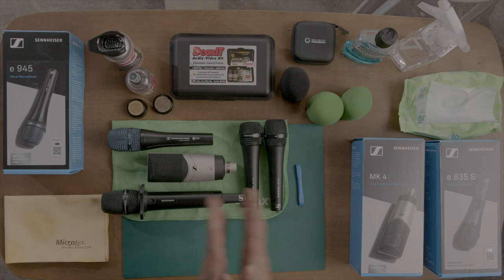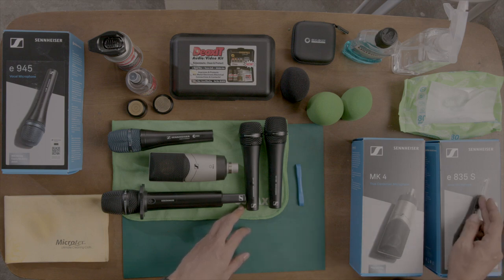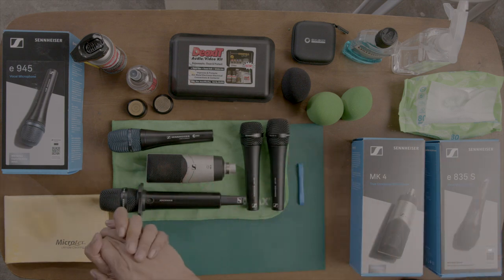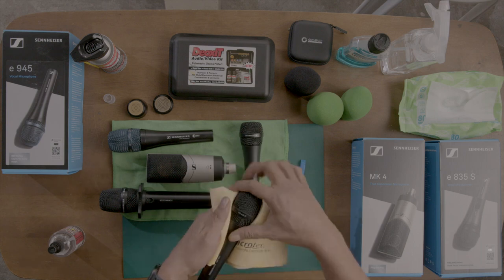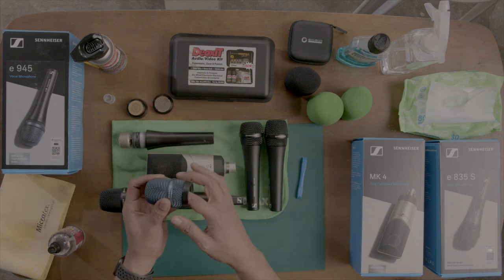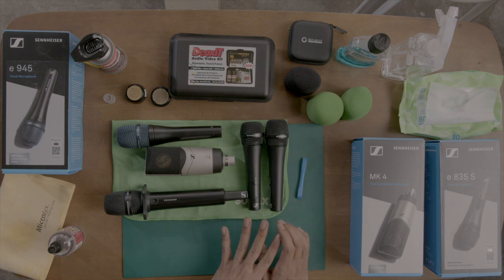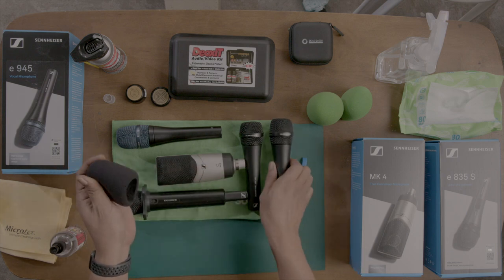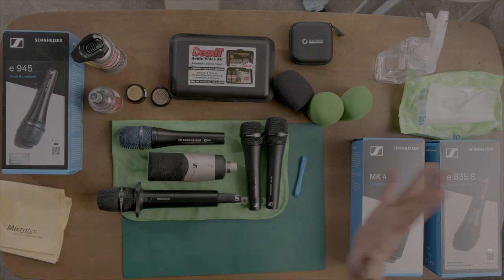BLAHG #1 - PROPER MIC CLEANING.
Safe basic ways of cleaning your microphones
JB Music Philippines
Sennheiser
Deoxit
Sonax
Odas-Daser
Justin B. Alonte Studios